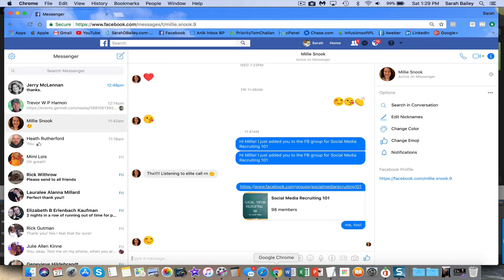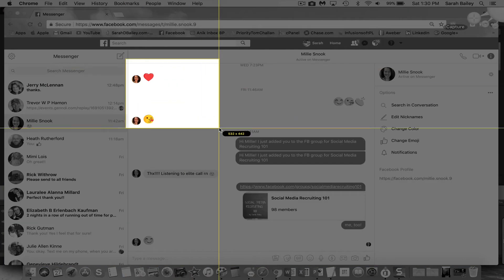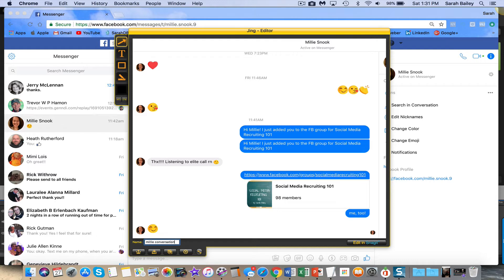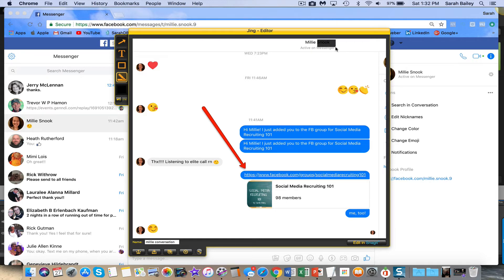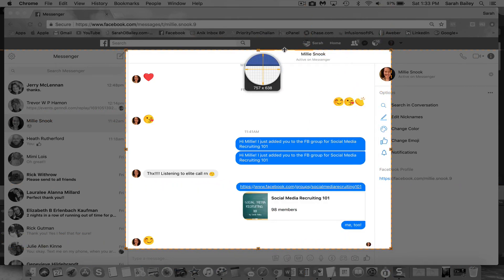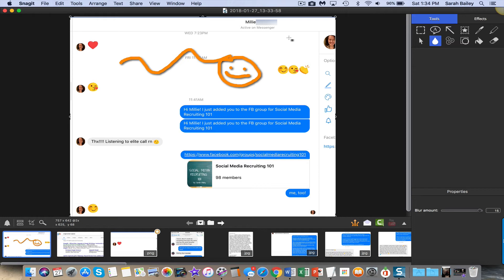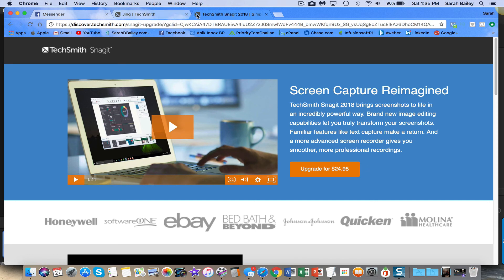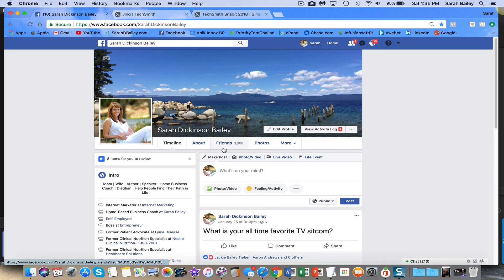How to Blur out or Block out Text and Numbers on Screenshot with Jing or Snagit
Ever want to know how to blur out or block text and numbers on a screenshot you take? I’ll show you how to use a free tool, Jing, as well as their upgrade version, Snagit, to be able to blur out words and images and numbers you want to keep private (like last names, phone numbers, emails, etc)